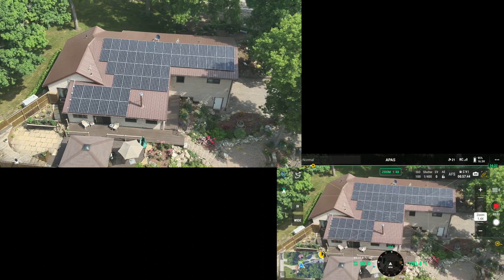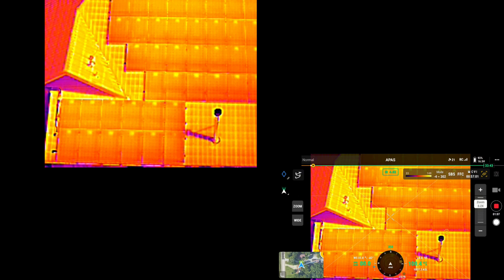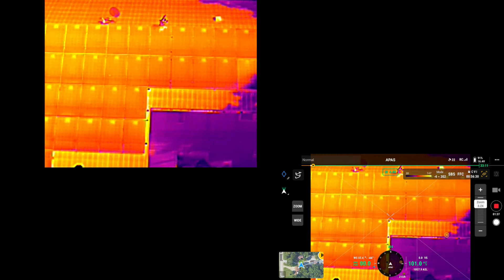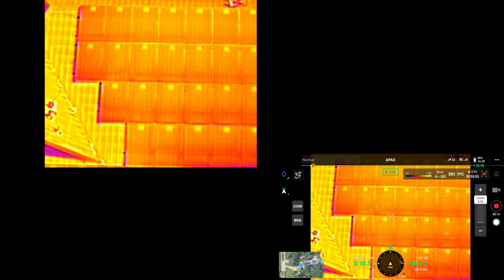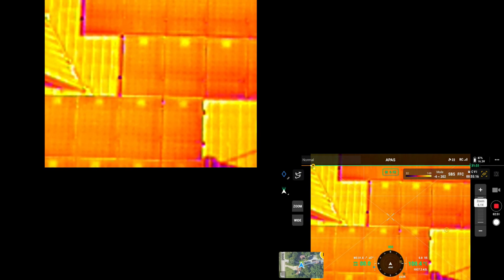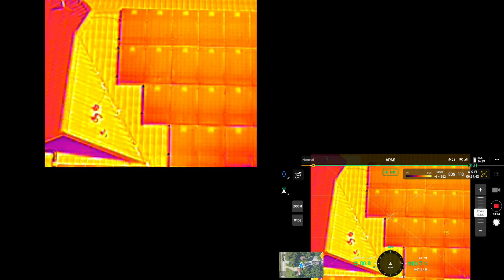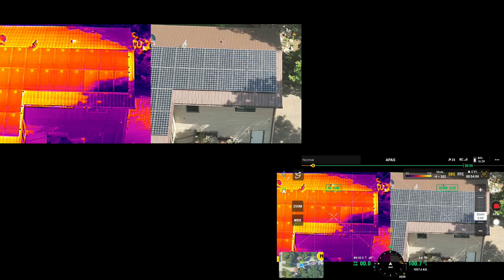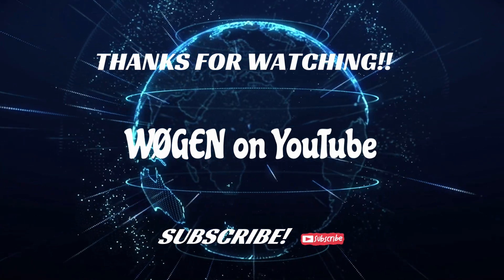LG Solar Panel Inspection using DJI Mavic 3 Enterprise Thermal Drone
Nice sunny day figured I would do my own solar panel inspection!